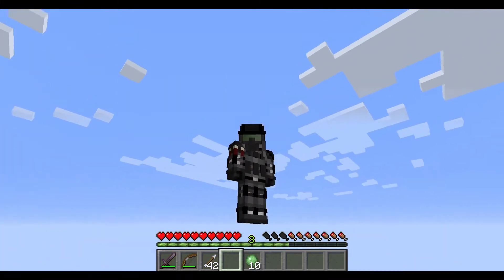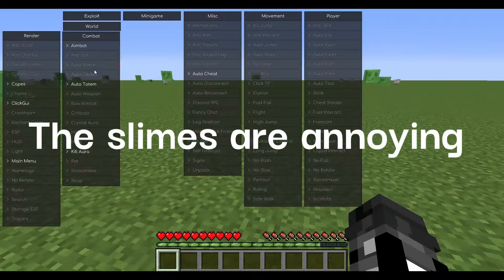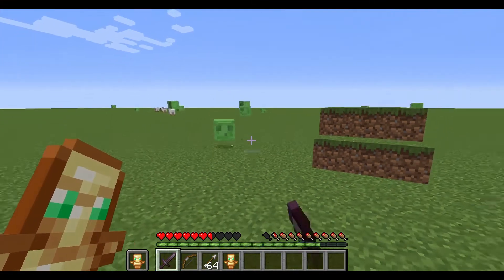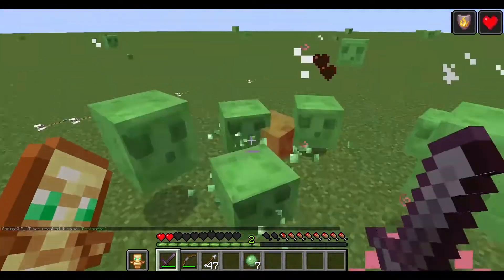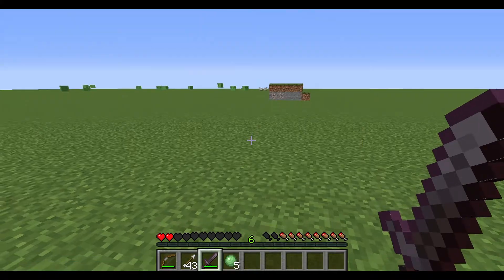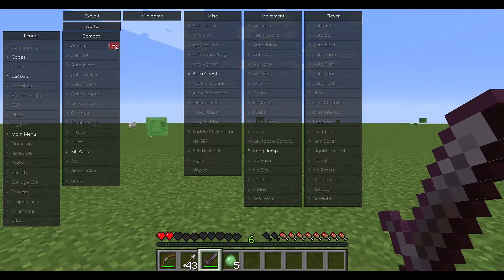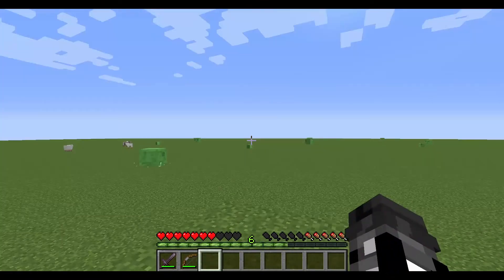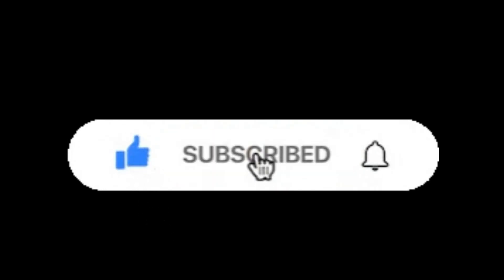How to Use the Impact Hack Client in Minecraft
Hi there, I’m GamingKMP and on this channel, I play games, if you have any questions, you can comment them down in the comments on my latest video and I'll reply to you! If you need any help with your prequest in save the world let me know or add me!

My epic: FnordyWheat7752

Games that I play:
Fortnite
Minecraft
Warface
Rocket league

Gear:
PS4 pro
Razer Kraken head set
PS4 controller
Xbox 1
Fusion pro controller

Goals:
3. Have a lot of wins in games
More goals coming soon

If you see this, you are a legend :)